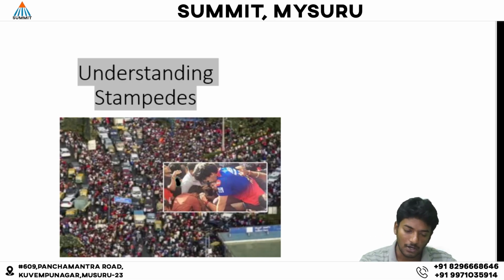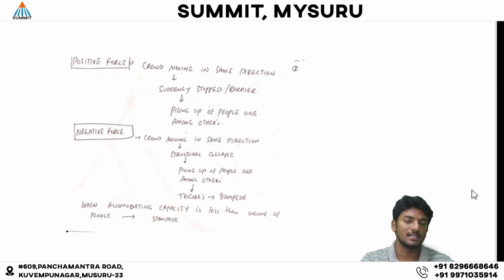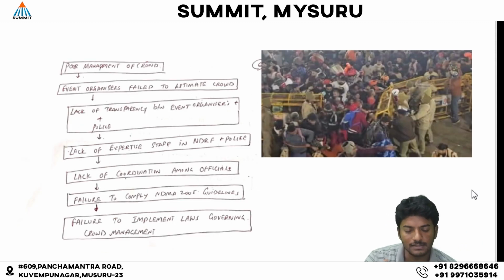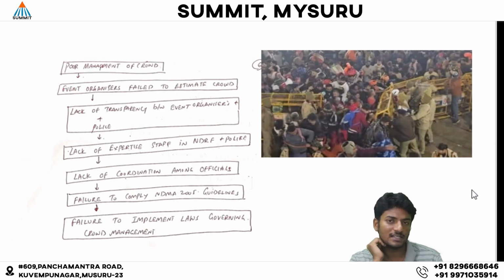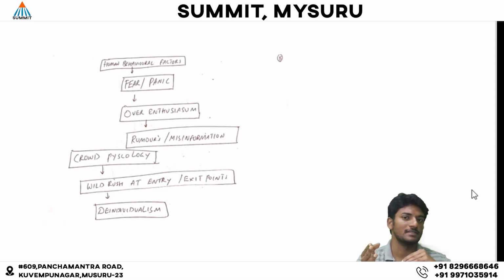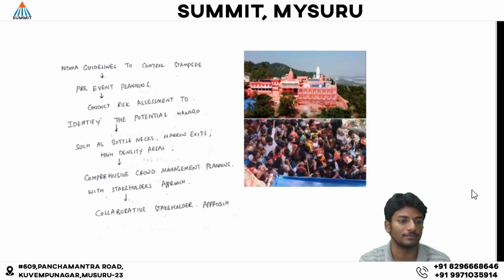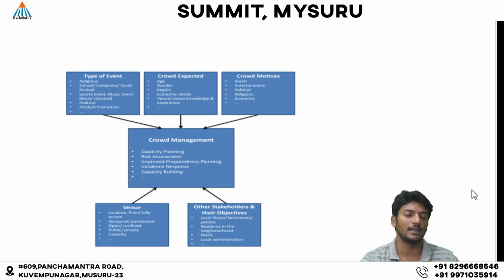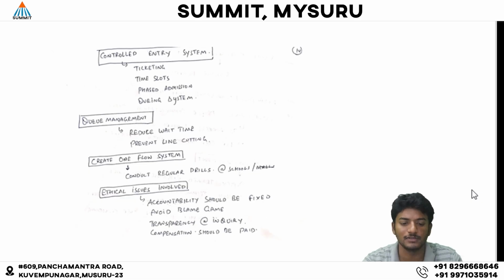Stampedes| What really happened?